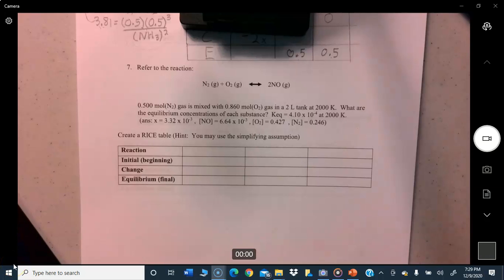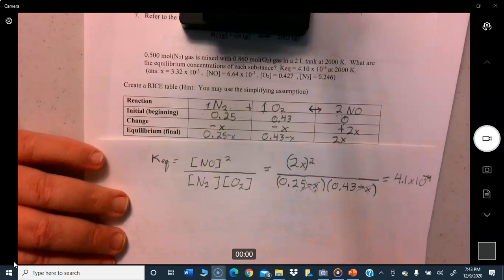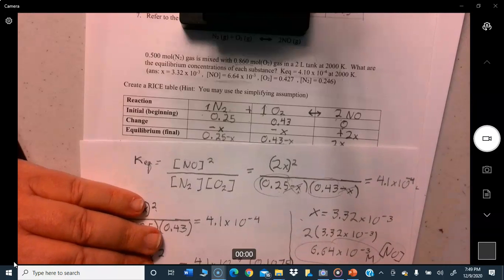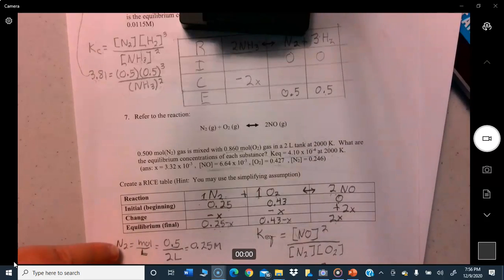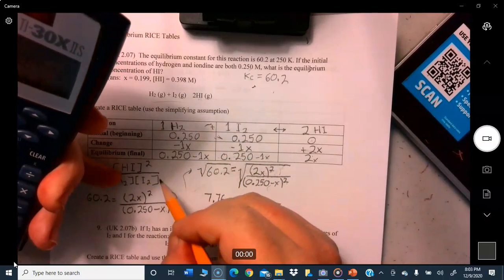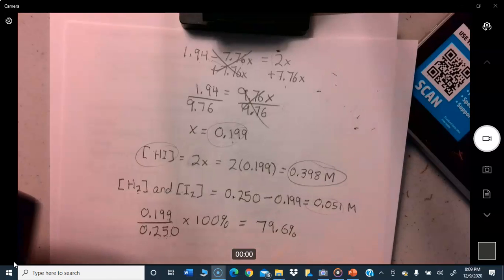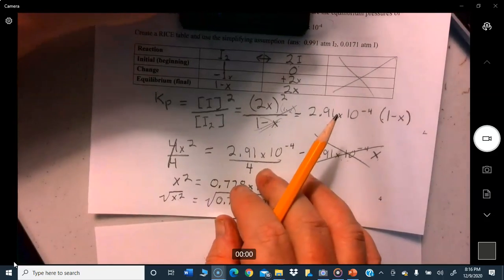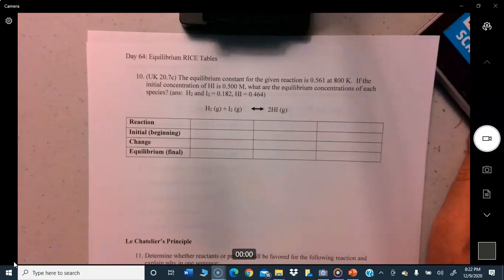Day 64 Eq RICE Tables pt 2